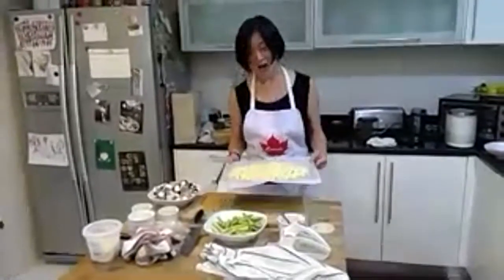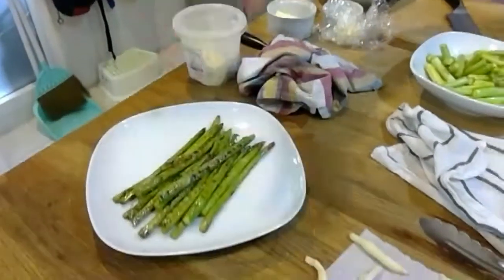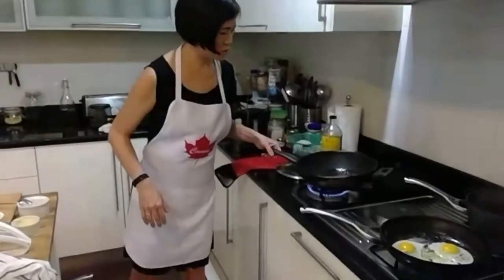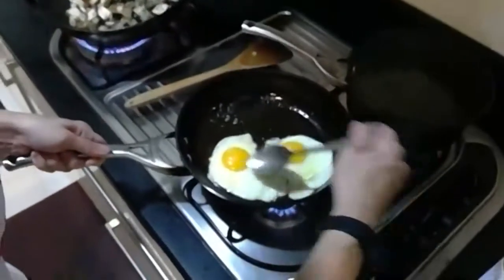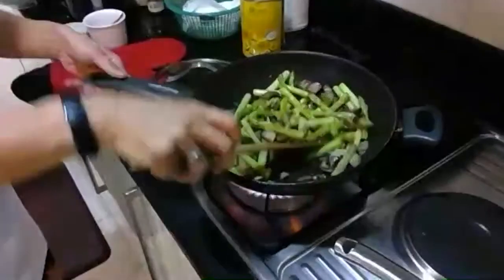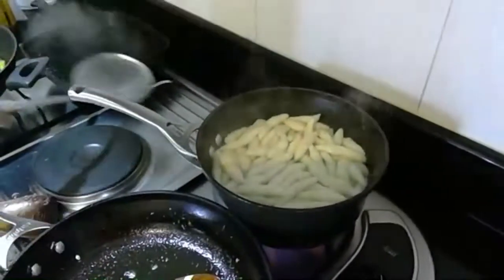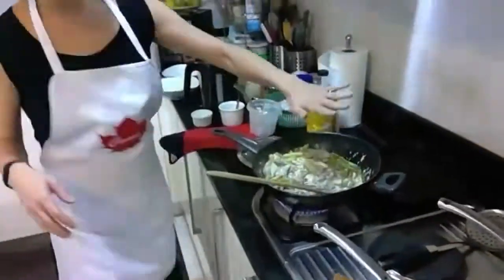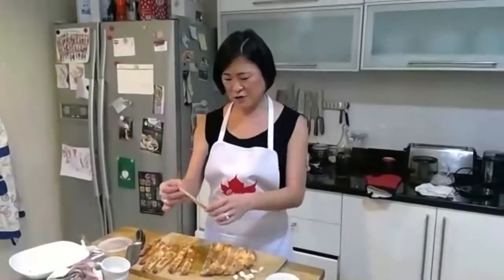Cooking with Yvonne (vegetarian) - cecamariti, cheesy garlic breadsticks, and asparagus Milanese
Using some great organic asparagus she got in her delivery this week, Yvonne makes asparagus Milanese (grilled with butter-poached eggs and parm on top), cecamariti (also called "husband blinders") with mixed mushrooms, asparagus and ricotta (an Yvonne original and first) and cheesy garlic breadsticks with the leftover cecamariti dough